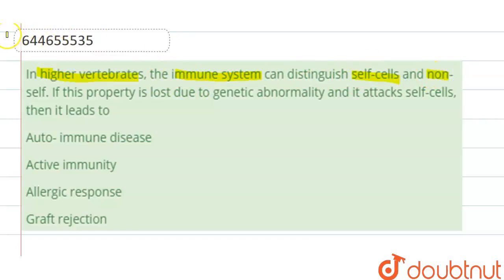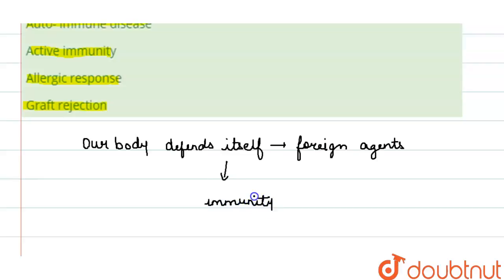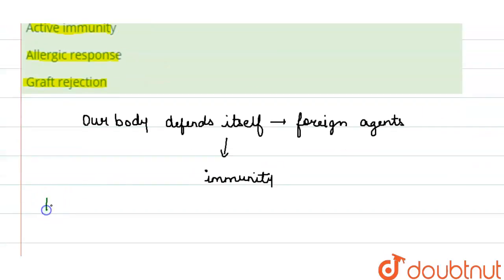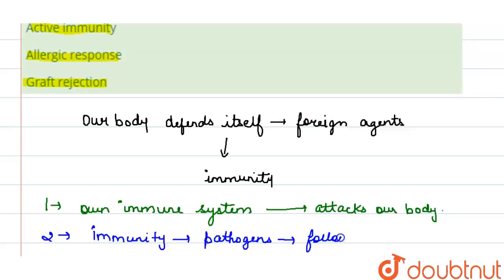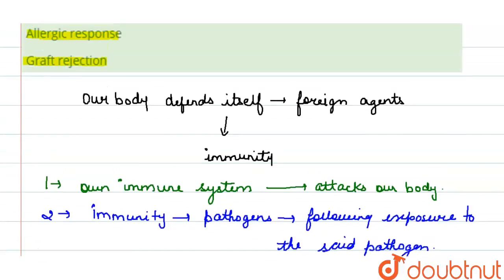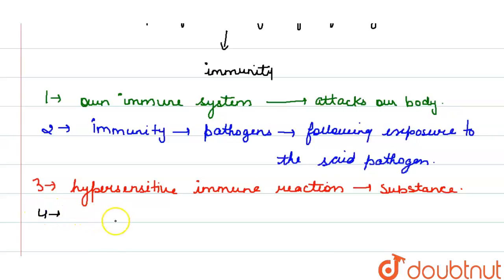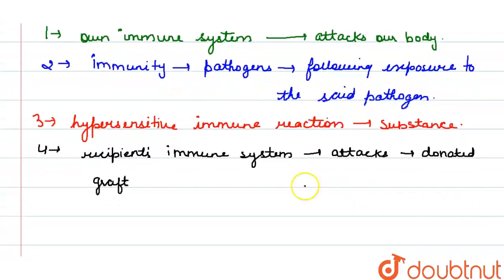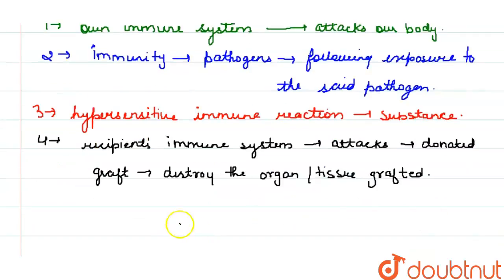In higher vertebrates, the immune system can distinguish self-cells andnon-self. If this propert...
In higher vertebrates, the immune system can distinguish self-cells andnon-self. If this property is lost due to genetic abnormality and it attacks self-cells, then it leads to
Class: 12
Subject: BIOLOGY
Chapter: HUMAN HEALTH AND DISEASE
Board:IIT JEE

👉 Have Any Query? Ask Us.